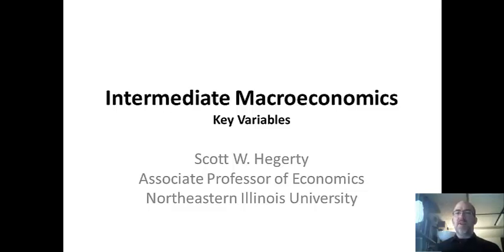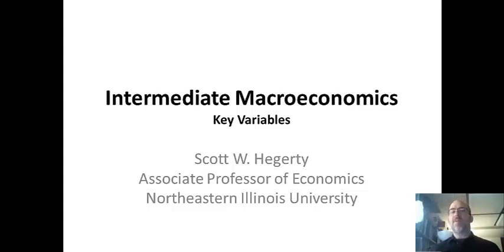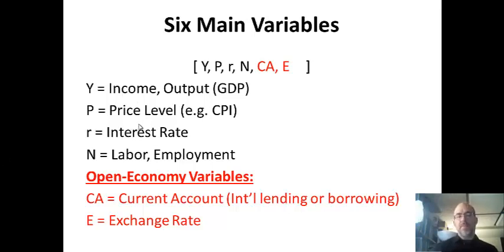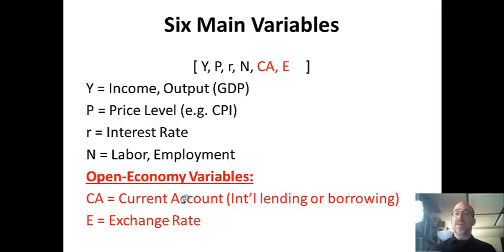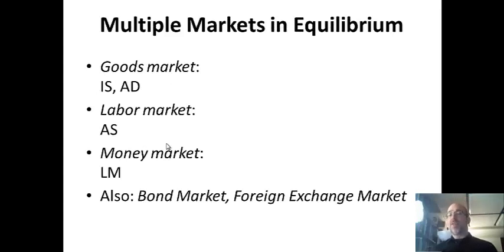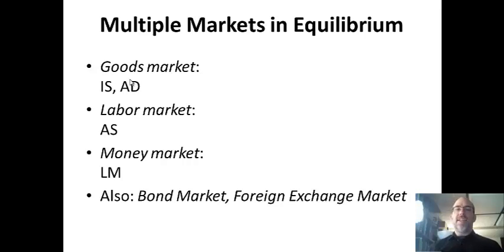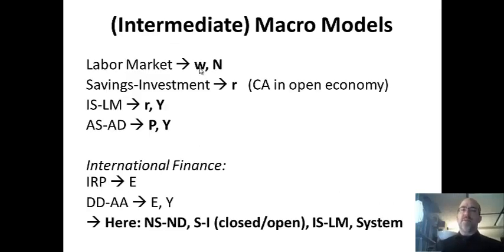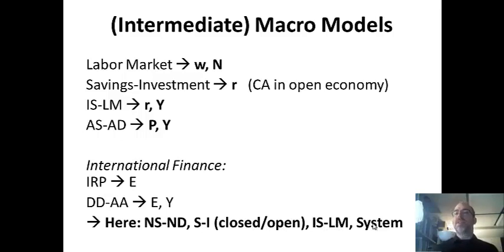Intermediate Macroeconomics 1/8: Key Macro Variables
Introducing four key closed-economy macroeconomic variables, as well as two open-economy variables. These will be determined using a set of graphical models to show the effect of spending, taxes, and other policies on GDP, prices, and employment.